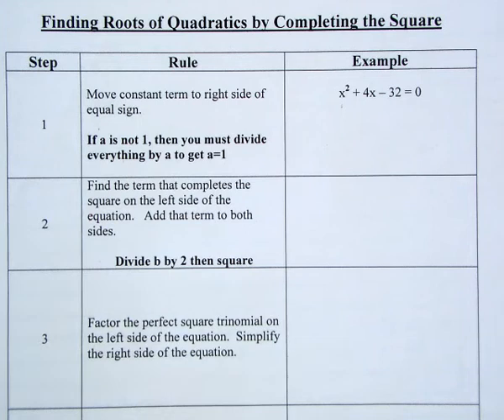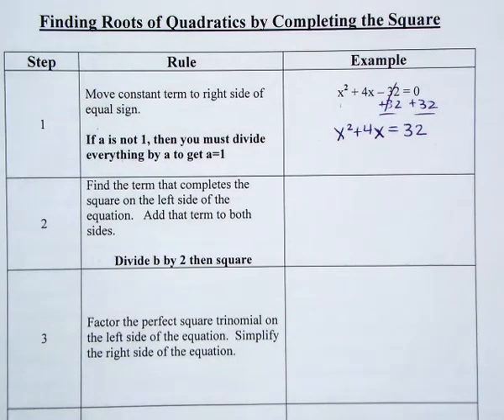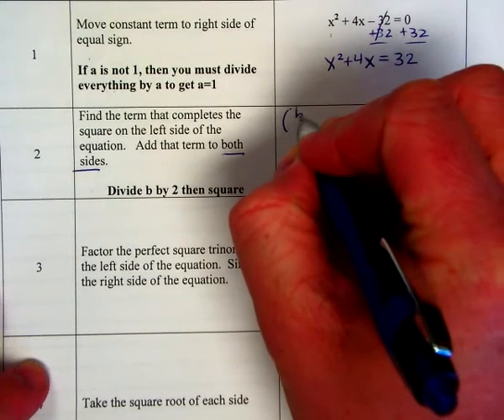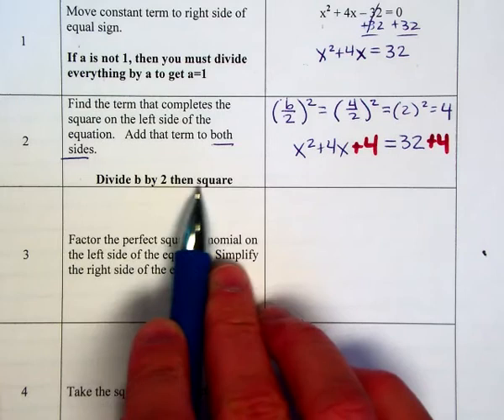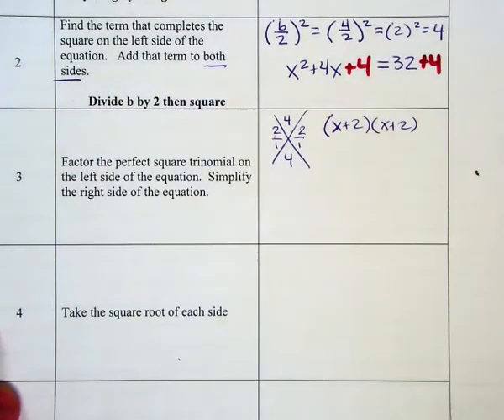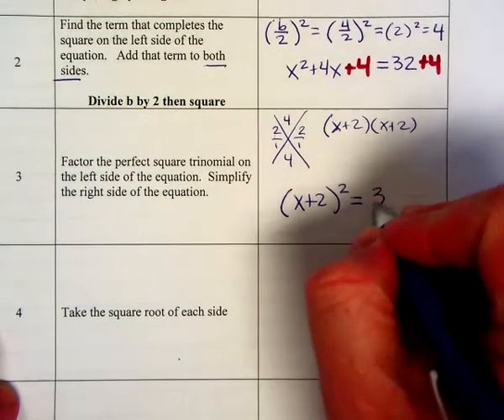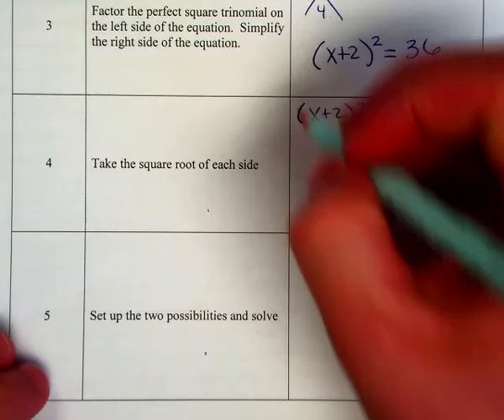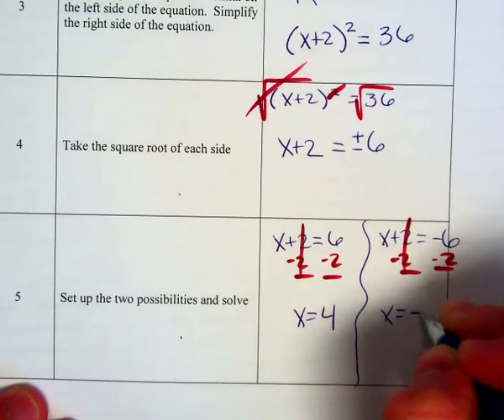Completing the Square when a is one